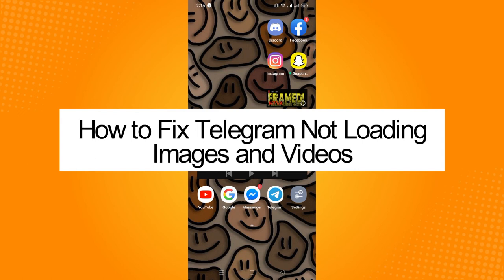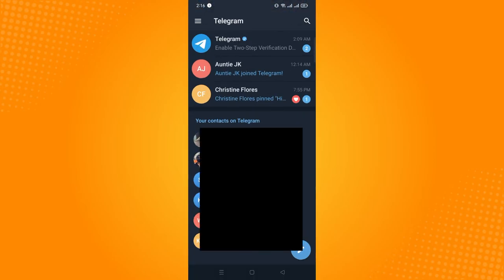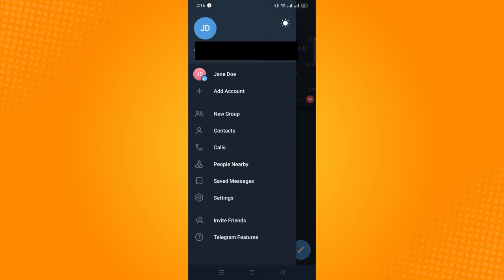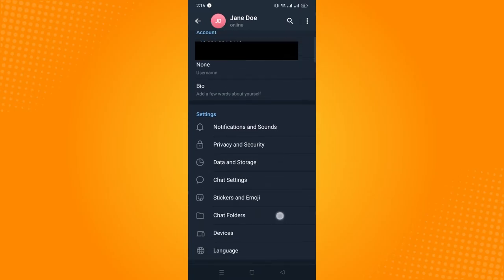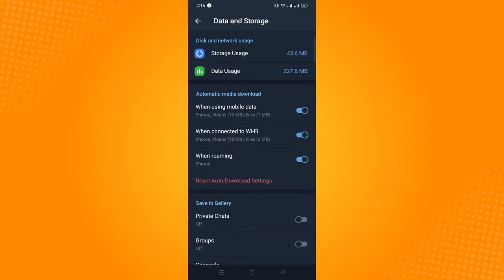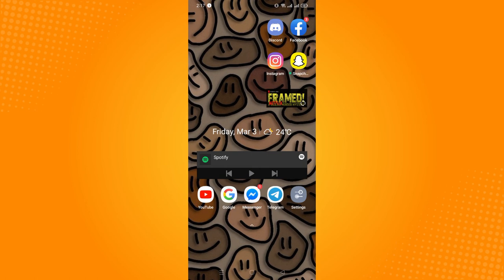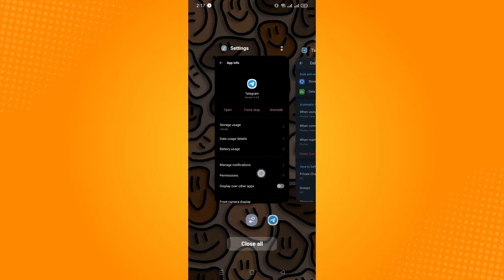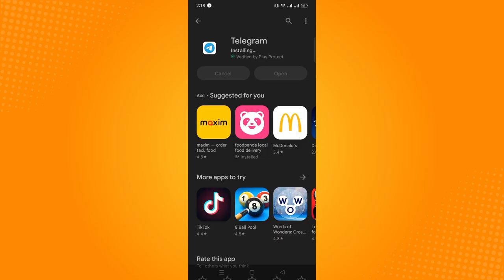How to Fix Telegram Not Loading Images and Videos (2023)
Learn‎‎‏‏‎ ‎How to Fix Telegram Not Loading Images and Videos

In this video I will show you‏‏‎ ‎how to fix telegram not loading images and videos